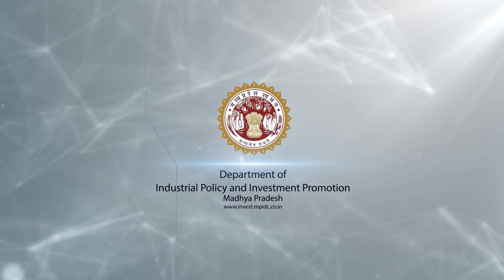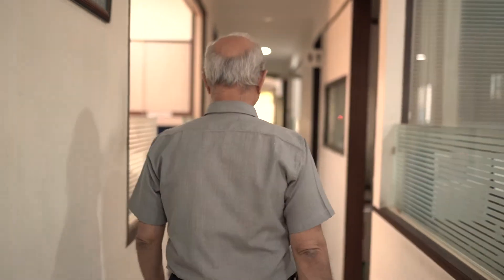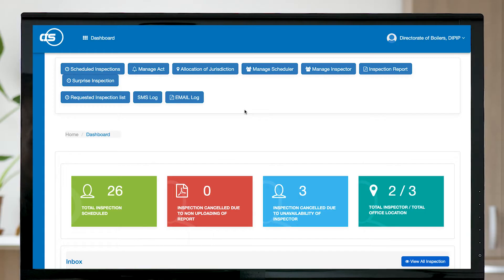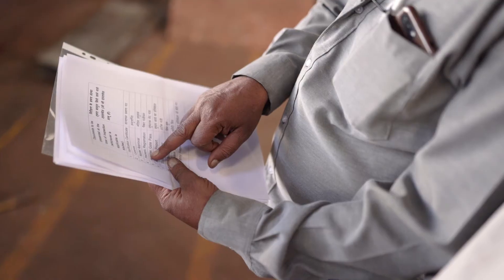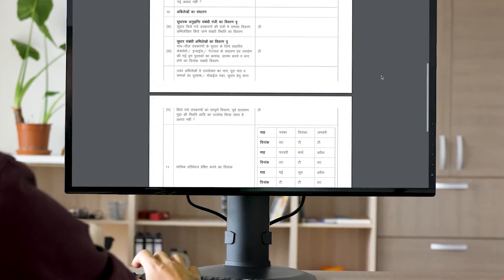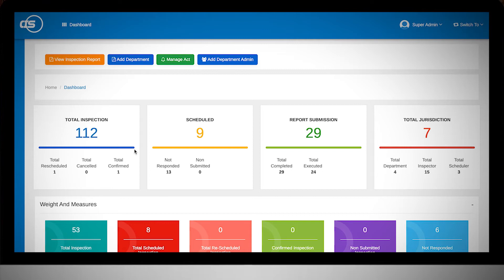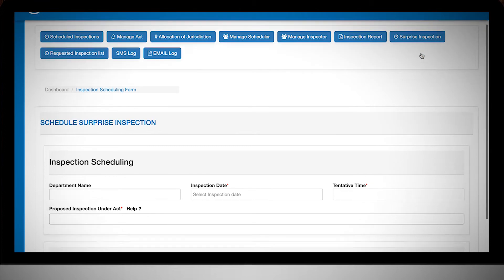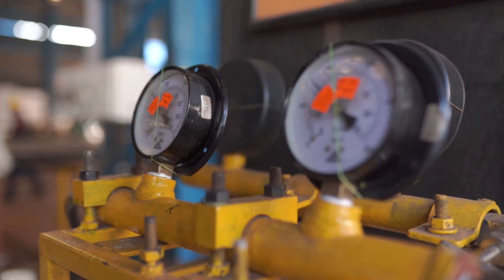MPIDC - Central Inspection System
To strengthen the Ease of Doing Business and further facilitate investors in the state, Government of Madhya Pradesh has launched the Central Inspection System (CIS) through MPIDC which enables industrialists to conveniently cover inspection under 12 acts of 4 Government Departments. and do watch this presentation to learn various benefits and flexibility this innovative system offers.